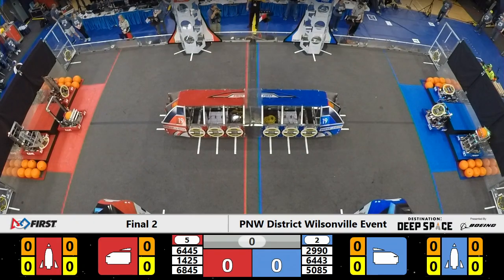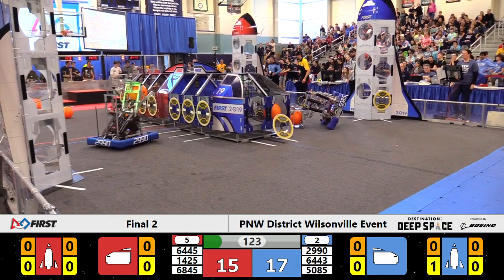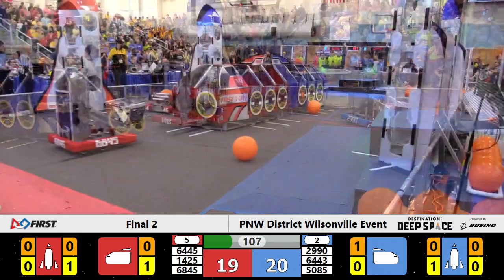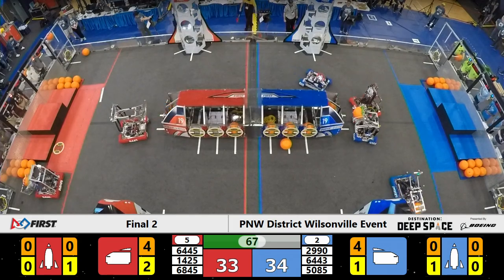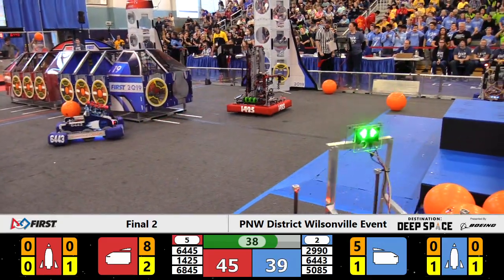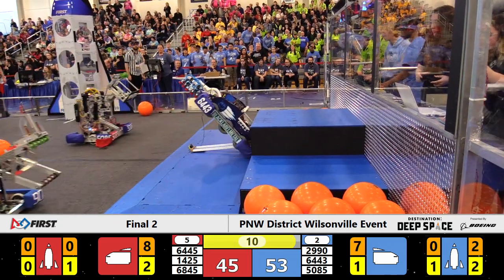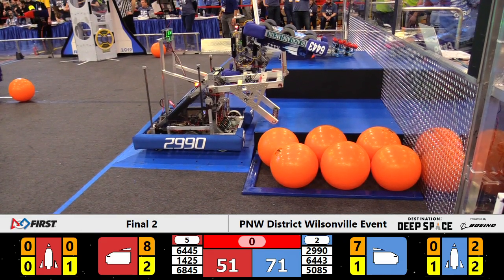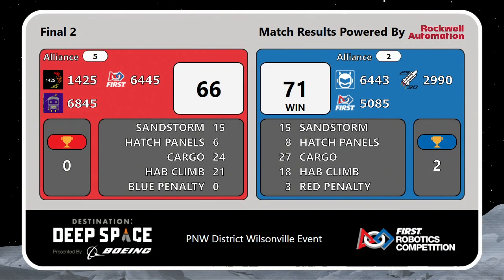2019 FRC Wilsonville Event PNW District Final 1 Match 2